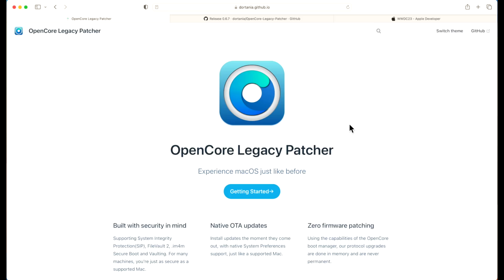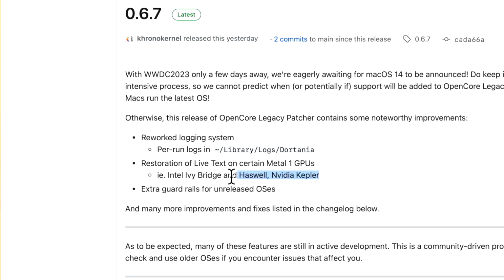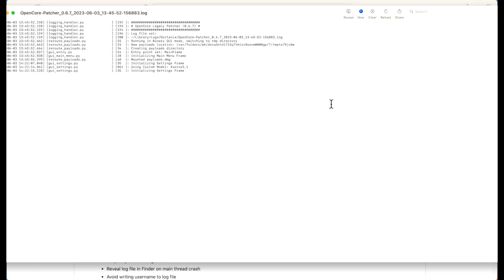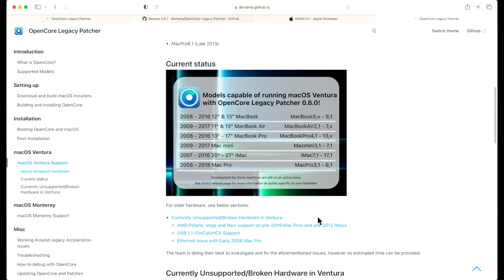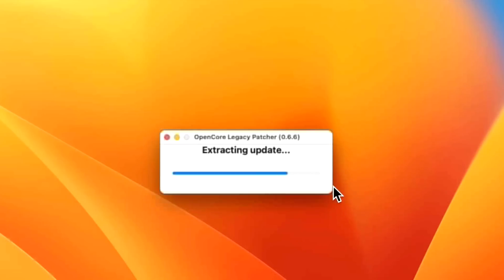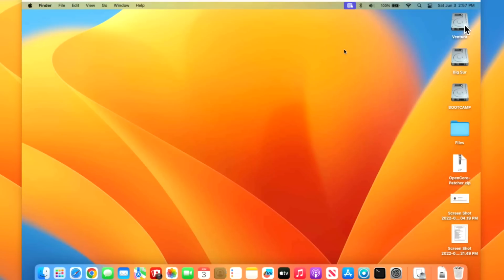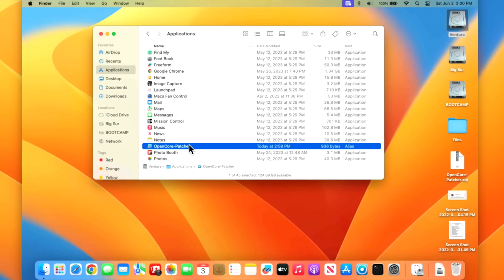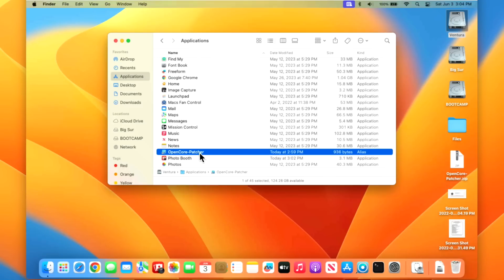OpenCore Legacy Patcher 0.6.7! Auto Updates + macOS 14 ????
OpenCore Legacy Patcher 0.6.7 Update is live!! The OCLP can now auto update itself!!! I'll go over all the new features, changes and new settings. Then I'll walk you through how to install the OCLP 0.6.7 app, check & update OCLP Boot loader & Post Volume patch. The OCLP 0.6.7 update supports Big Sur 11.7.7, Monterey 12.6.6 and Ventura 13.4 CHAPTERS BELOW!

QUICK NOTE: If OCLP auto updated and are still on 0.6.6, (and not on the correct 0.6.7 after reboot) skip to 9:18 in the video and I show you a quick work around to add the OCLP alias back

0:00 OLCP 0.6.7 Update Welcome and intro
0:31 OpenCore Legacy Patcher 0.6.7 - What’s New & Features
3:01 OpenCore Legacy Patcher 0.6.7 -  Bug Fixes and Improvements
5:01 Let’s talk about macOS 14!!! A few warnings…
6:27 Full Walkthrough Demo of the new OCLP App Auto Updater!
8:46 Build and install OpenCore with 0.6.7
9:18 The OCLP app in Applications folder still old version what to do
10:19 Creating an Alias for the new OCLP 0.6.7 App
11:51 Install Post-Install Root Patches with 0.6.7
12:46 Checking to make sure the Root Patches installed correctly

OCLP 0.6.7 Patch notes!

Check for OpenCore version command = nvram 4D1FDA02-38C7-4A6A-9CC6-4BCCA8B30102:opencore-version

Direct Download Link macOS Ventura Full installer InstallAssistant.pkg . -

MacRumors Thread
Ventura

Thank you @Andytizer for the inspiration for my updated thumbnails. Check out his channel for the latest Mac gaming info!